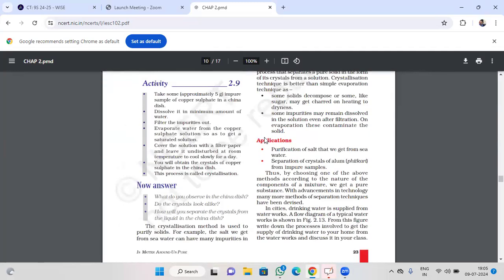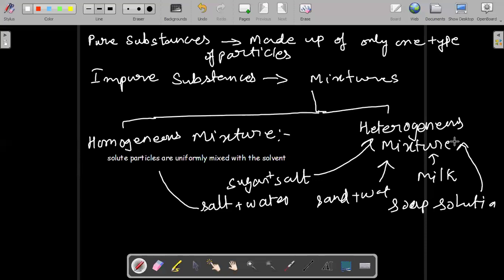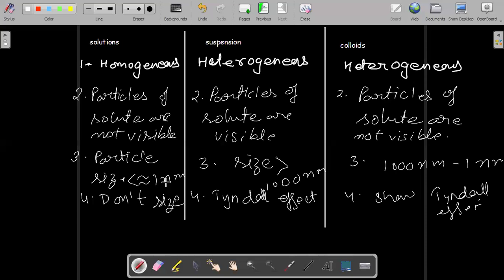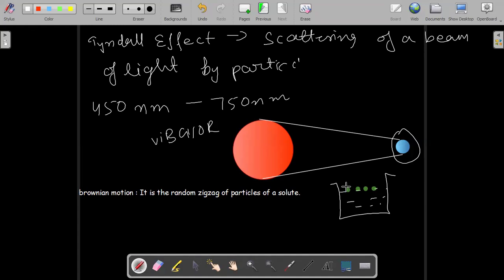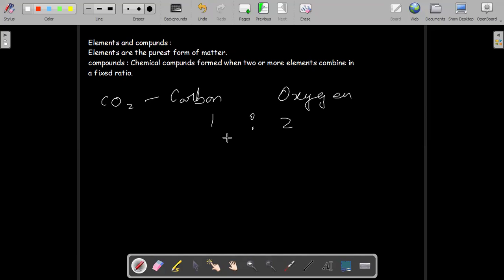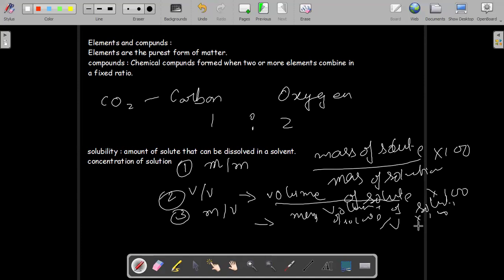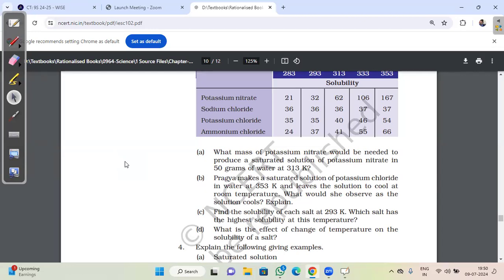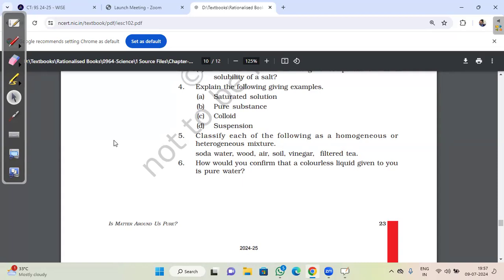Chapter 2 Review and Questions